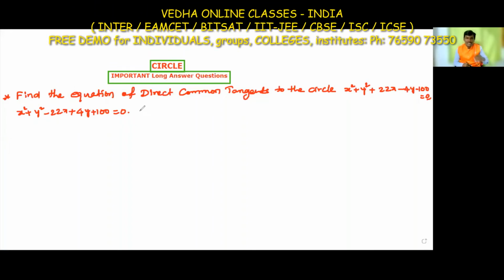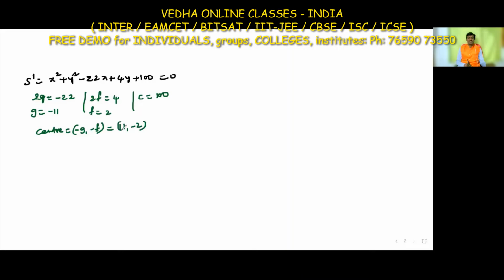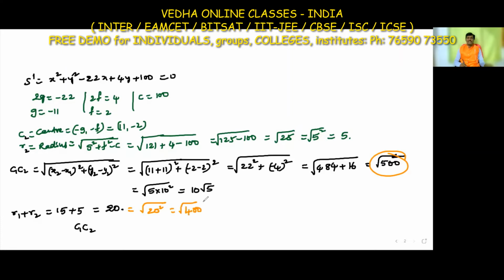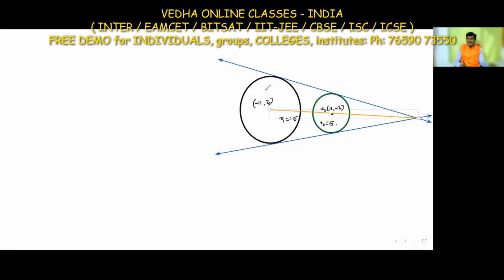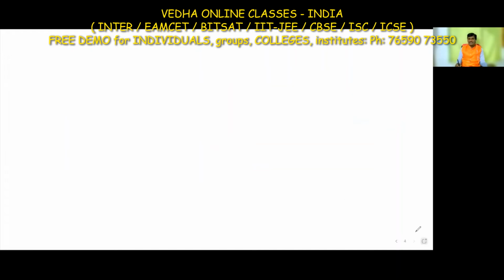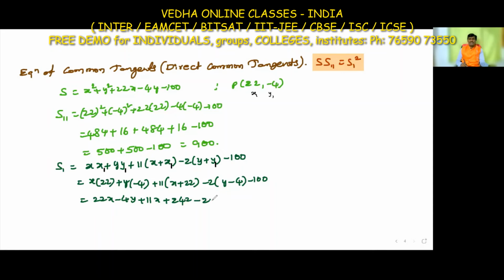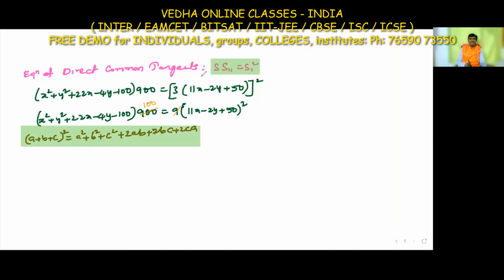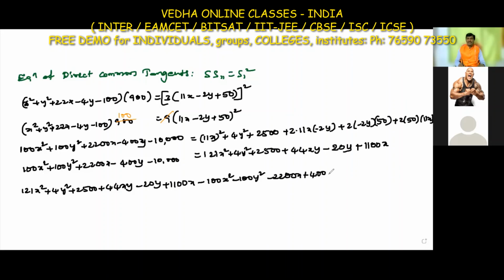CIRCLE, Direct Common Tangents, IMPORTANT Long answer questions, Mathematics 2B, inter, TS & AP.